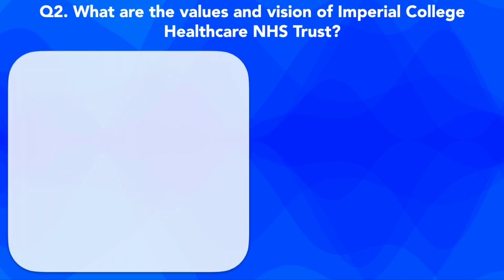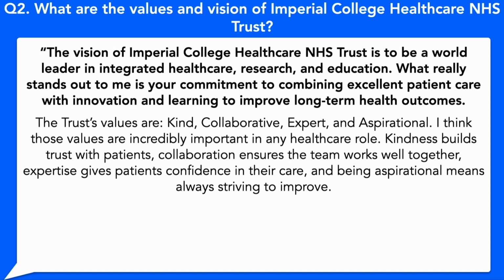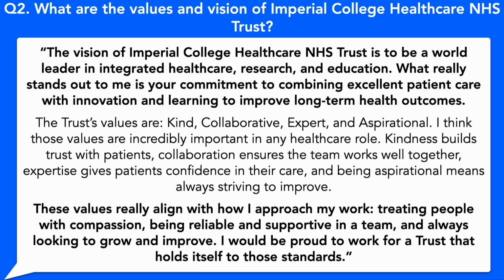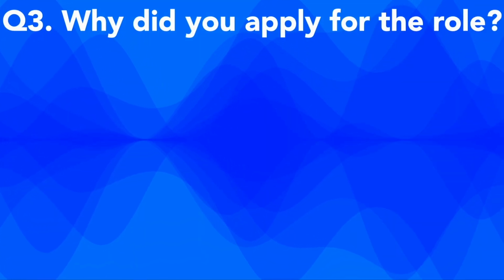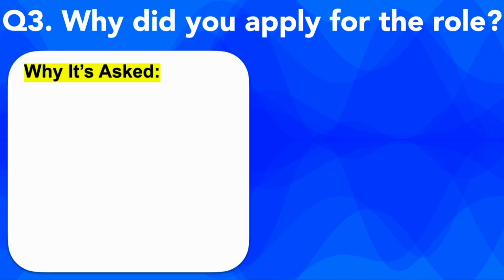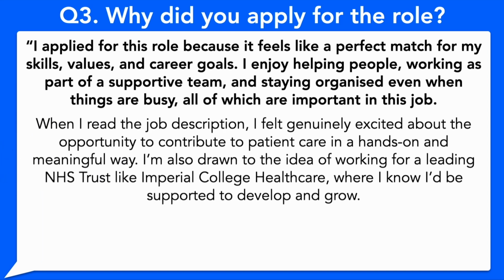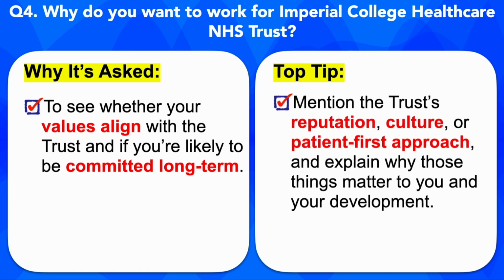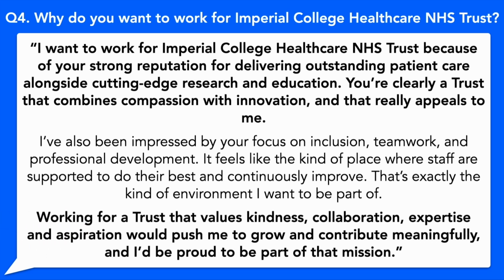IMPERIAL COLLEGE Healthcare NHS Trust Interview Questions & Answers (NHS Imperial College Jobs)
IMPERIAL COLLEGE Healthcare NHS Trust Interview Questions & Answers (How to Pass an NHS Interview First Time) By Joshua Brown. ***Download your NHS Imperial College Interview Success Pack here:***

In this video, Joshua will teach you how to prepare for NHS Imperial College interview questions. Here’s what Joshua covers to help you PASS your NHS interview:

1. I will tell you which NHS Imperial College interview questions to prepare for.
2. I will give you ‘QUICK' and TOP-SCORING ANSWERS to each Imperial College Healthcare NHS Trust interview question to help you prepare.
3. I will provide you with top tips to answering Imperial College NHS Trust interview questions.
4. Further downloadable resources to help you be the standout candidate!

HOW TO PASS AN NHS IMPERIAL COLLEGE INTERVIEW
Q1. Tell me about yourself. 00:00
Q2. What are the values and vision of Imperial College Healthcare NHS Trust? 01:44
Q3. Why did you apply for the role? 04:55
Q4. Why do you want to work for Imperial College Healthcare NHS Trust? 07:25

DOWNLOAD THE ANSWERS TO ALL NHS IMPERIAL COLLEGE INTERVIEW QUESTIONS PDF GUIDE